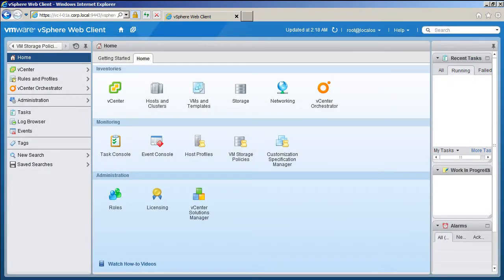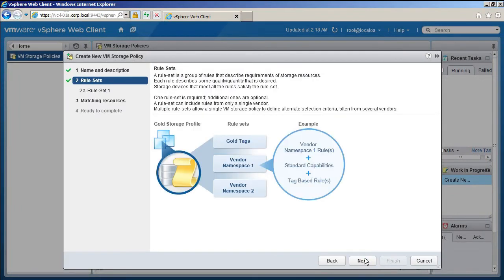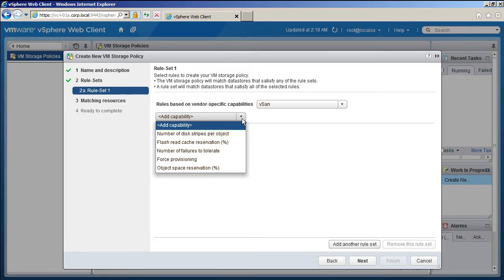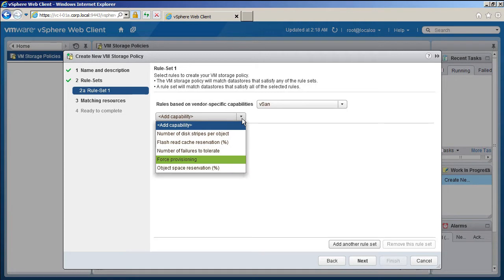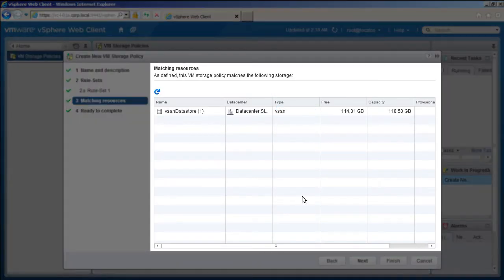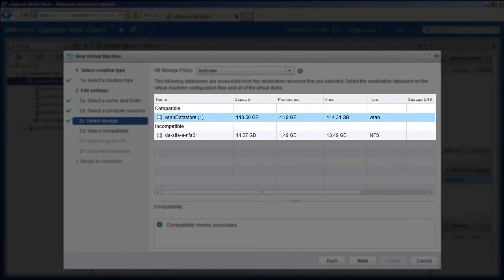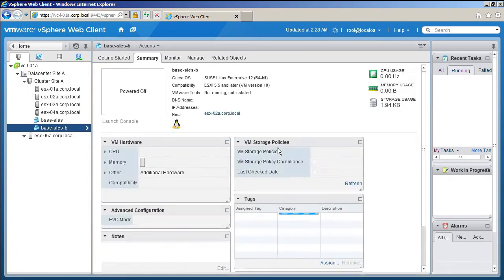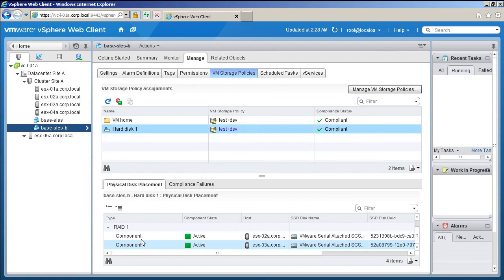Deploying a Virtual Machine on Virtual SAN (VSAN)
VSAN uses the concept of policy driven storage. This video describing the steps to create a VM Storage Policy, and then deploy a virtual machine using that VM Storage Policy on VSAN. Sign up for the free beta at VSANbeta.com